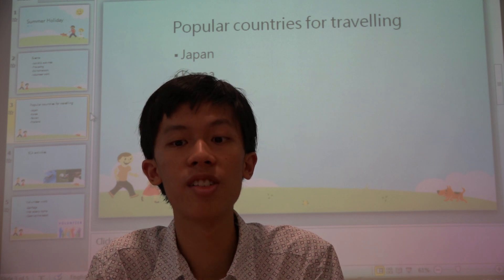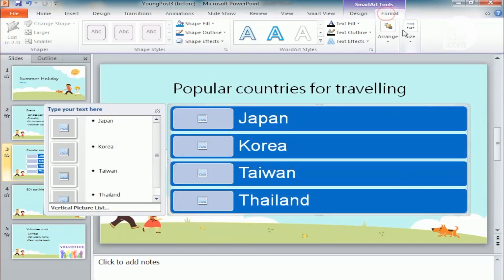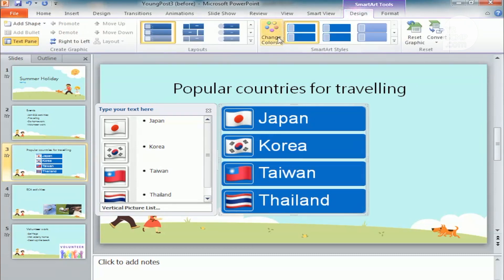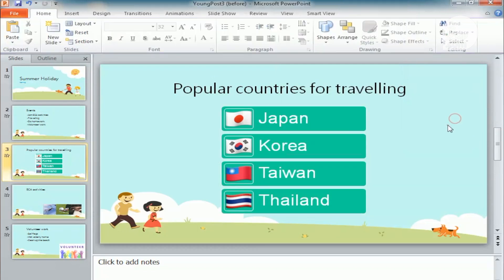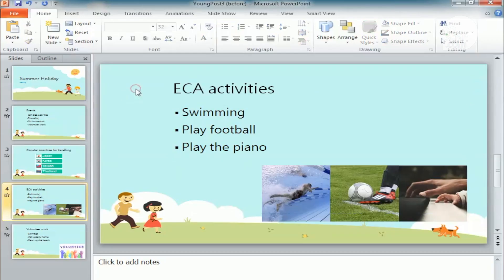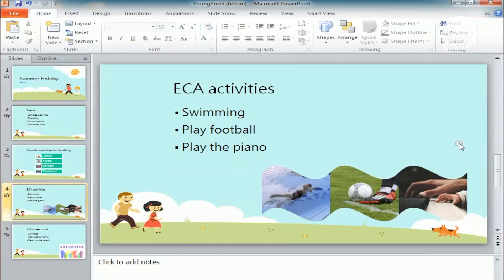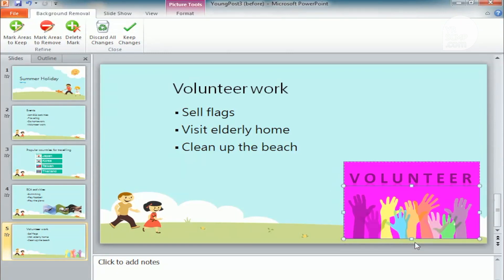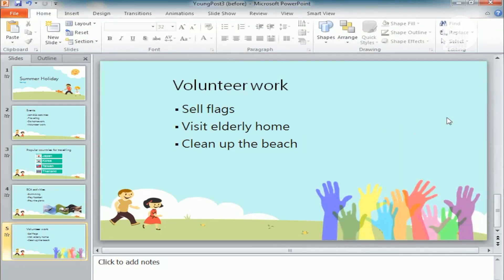Learn to use PowerPoint like a Pro in 5 mins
MS PowerPoint Tip & Tricks by Ken Yip Pak-ming 1st Place - Microsoft Office Specialist World Championship: Microsoft Office PowerPoint 2013

Video: Andy Schallenberger